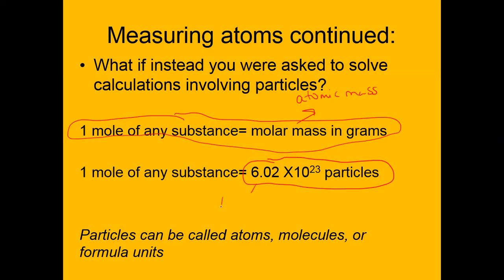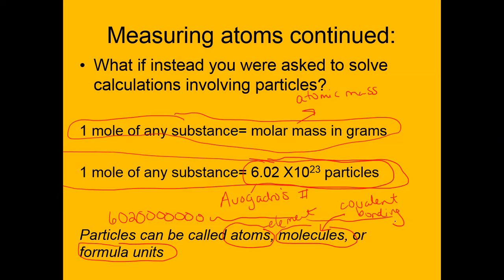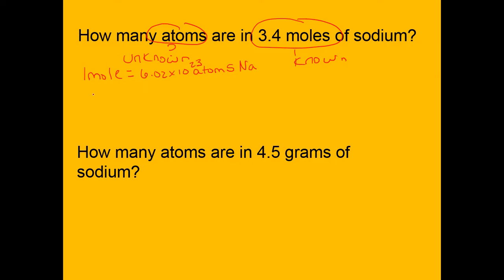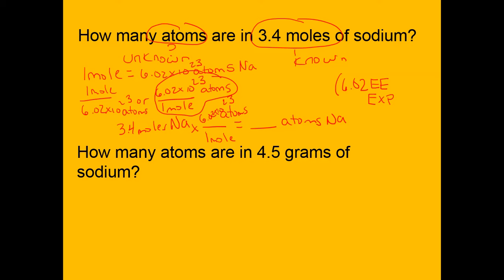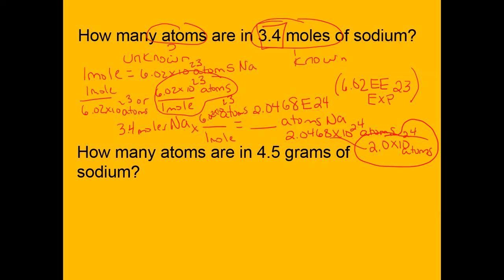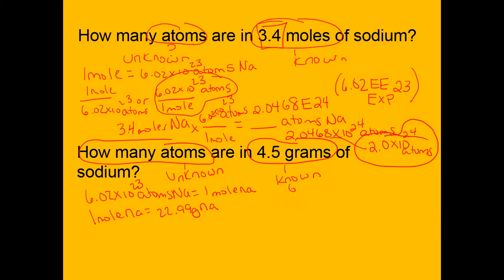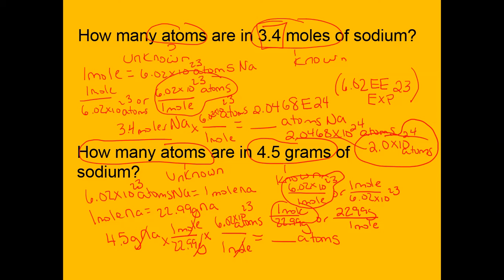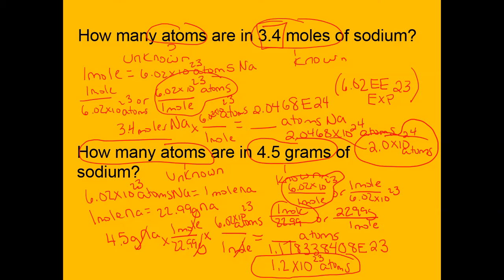Measuring Atoms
Moles; Measuring Atoms